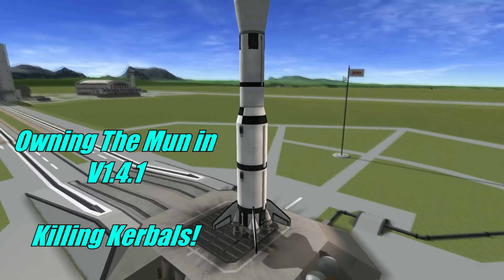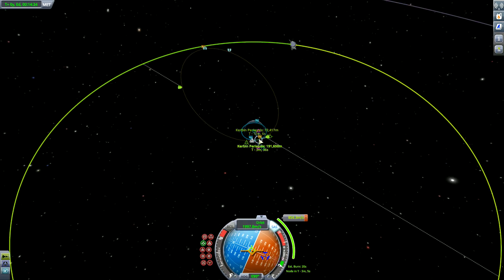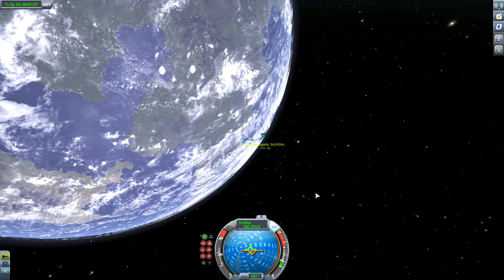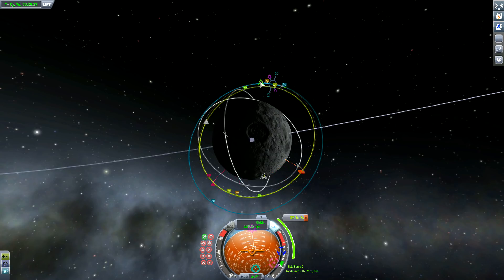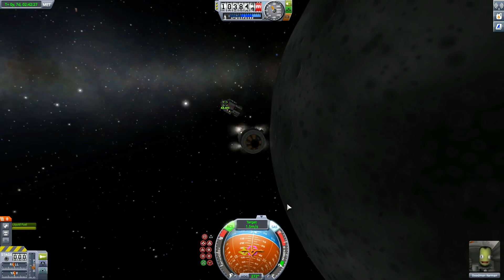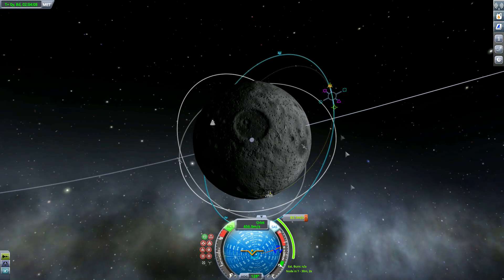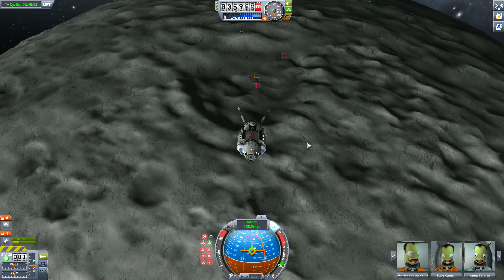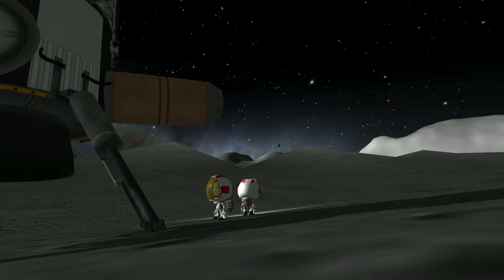Owning The Mun in V1.4.1 - Kerbal Space Program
Things disappear in KSP when you transfer saves to a new version, I KILLED KERBALS transferring the save they just disappeared!

I start building a Mun base with a lander as always something goes wrong so a rescue refuel mission is needed, then land on the South of the Mun.